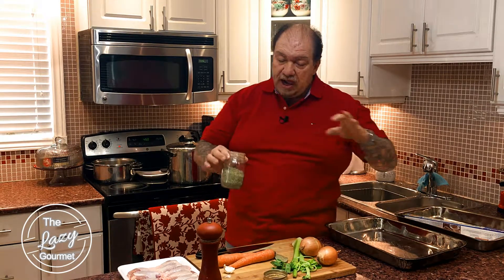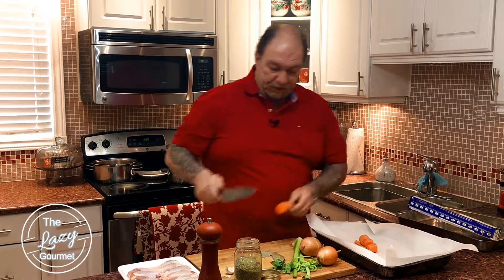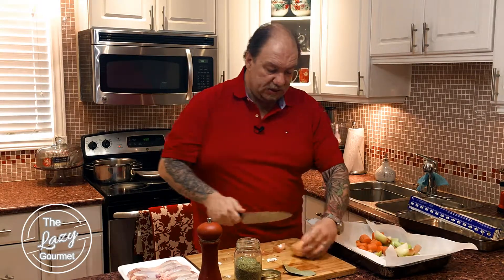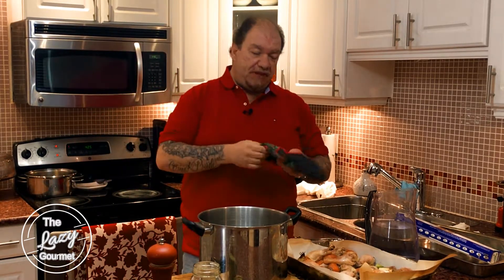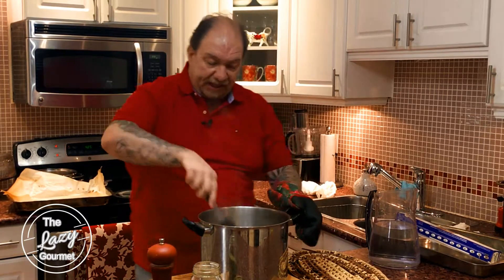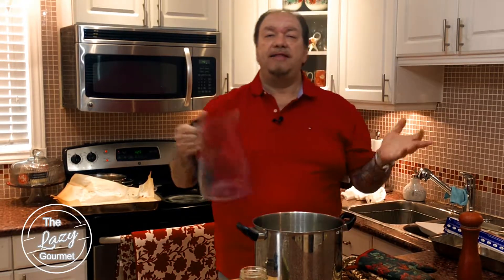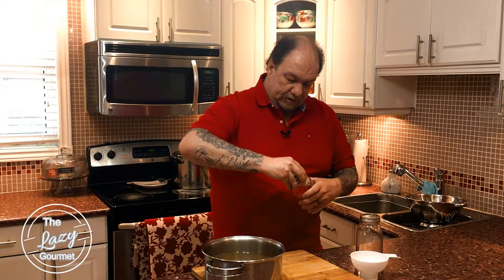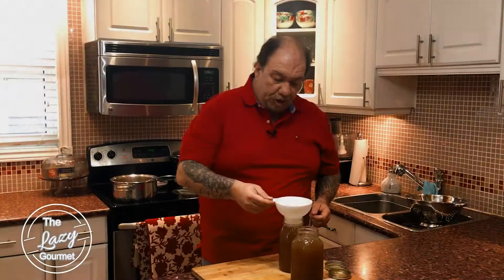How To Make Homemade Chicken Stock - Easy Recipe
Making your own homemade chicken stock has never been easier!!! This chicken stock recipe is very easy to make and super delicious. Using only a few common veggies and some chicken, making your own homemade chicken stock is a snap. This chicken broth recipe is perfect for soups, sauces and marinades where you want to up the flavour!!!

*** For my vegetarian friends, you can omit the chicken and make this a life altering veggie stock.

Cheers,
Ken